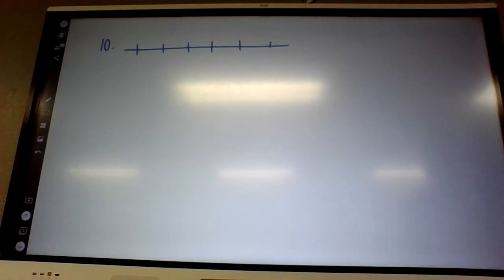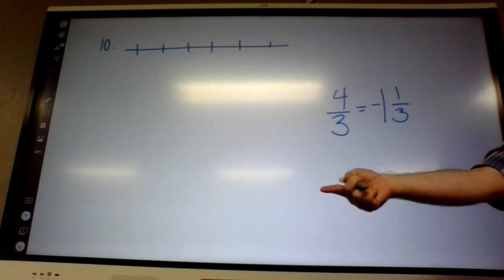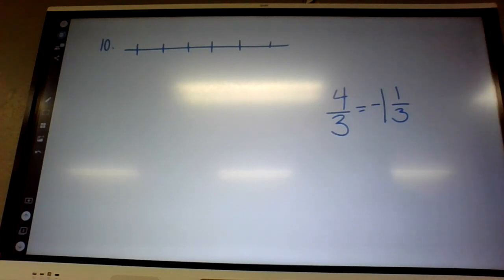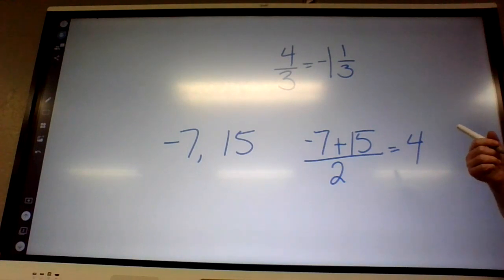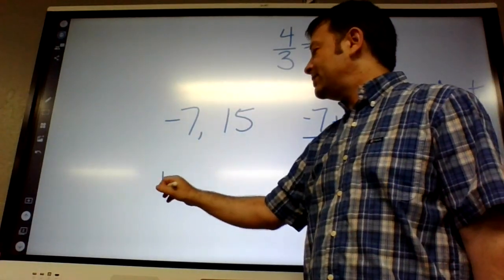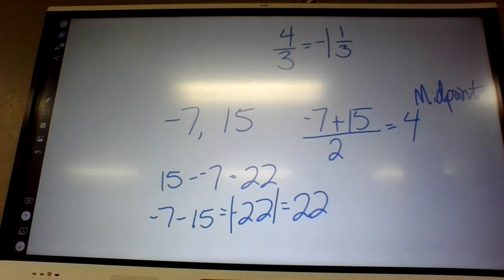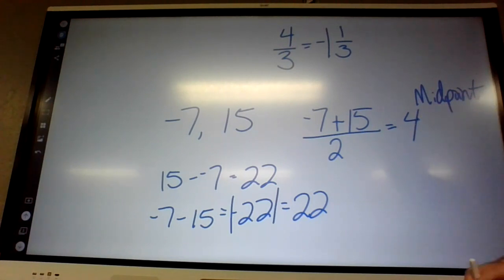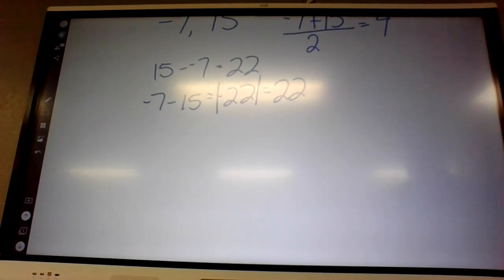Algebra 1 pg 42 #10-46 even